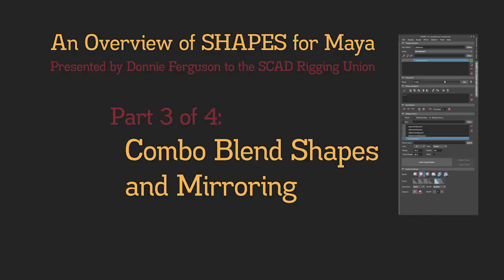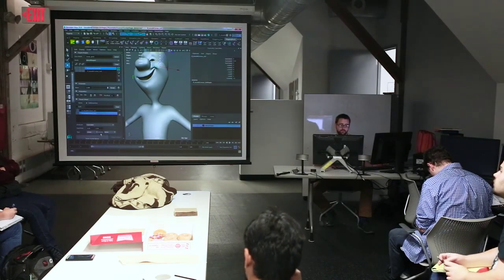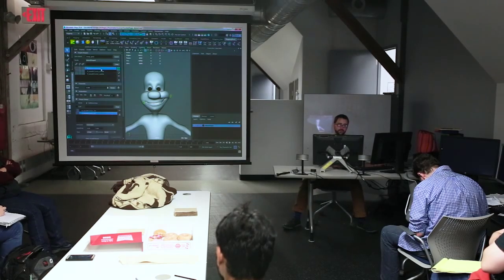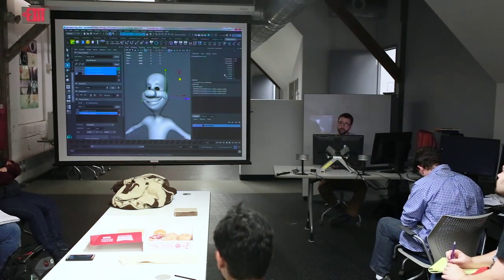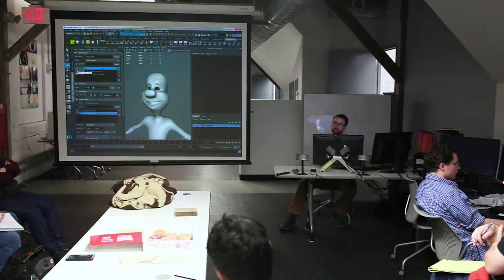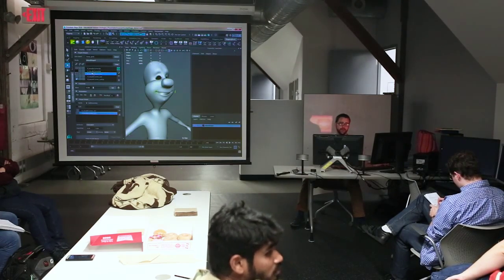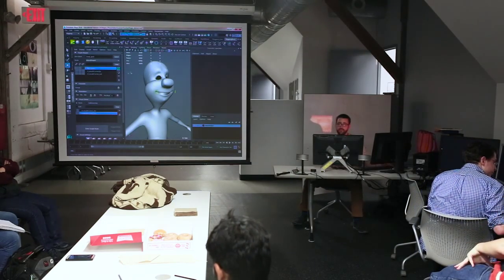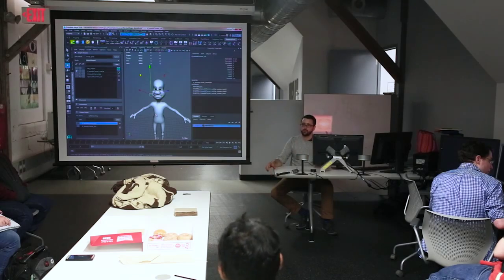Shapes Presentation - Part 3 - Combo Shapes and Mirroring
A recording of a presentation hosted by The Rigging Union at the Savannah College of Art & Design on using the SHAPES Plugin from Brave Rabbit to streamline blend shapes workflows in Maya.

This segment goes over connecting blend shapes to drivers other than joints. It also shows how to set up combo blend shapes – blend shapes that are triggered when two other blend shapes are activated.

It then goes on to show how to create mirrored blend shapes for symmetrical geometry.